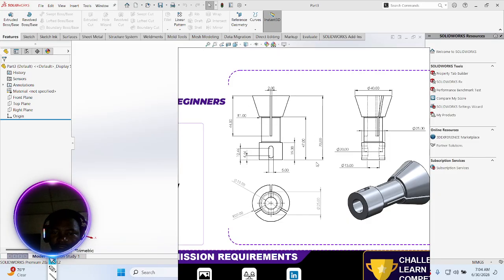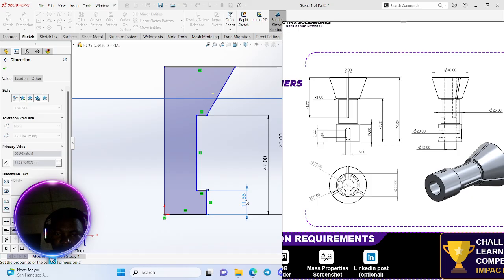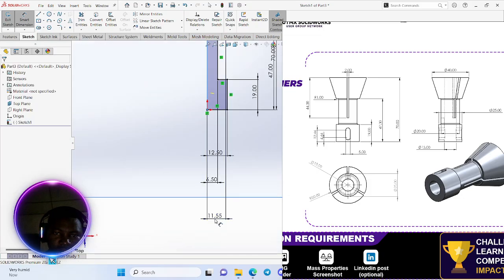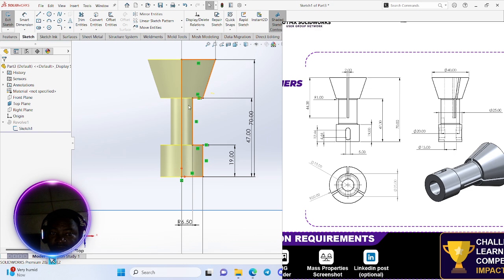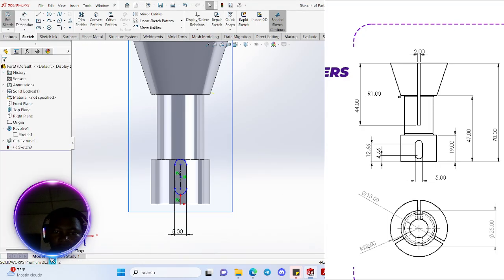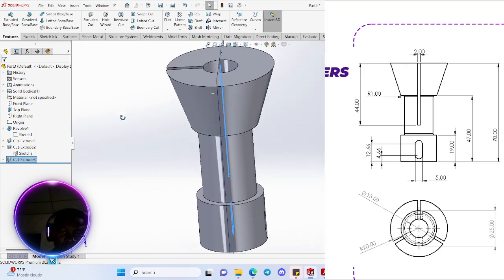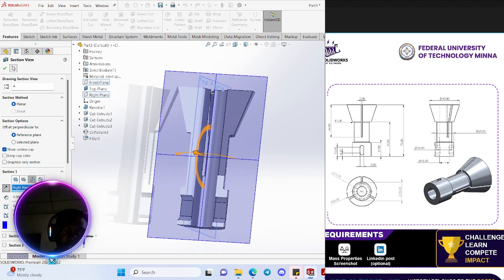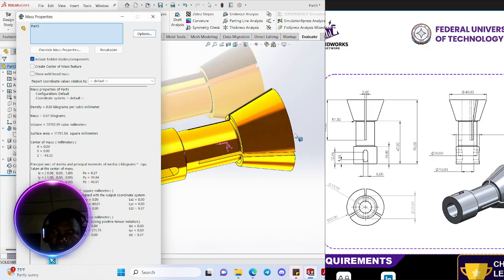CAD SUNDAY Beginner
This video is to show you how to go about the beginners cad sunday excercise